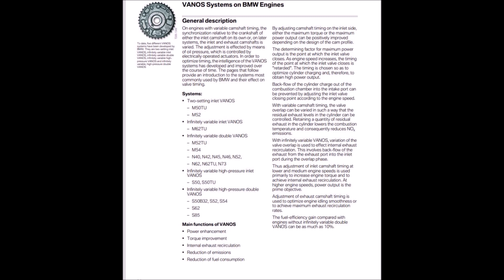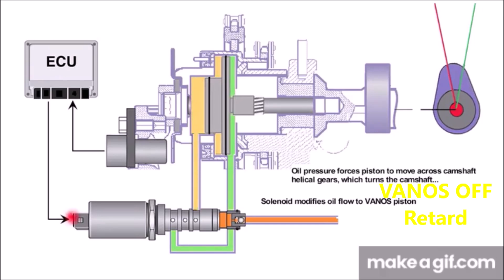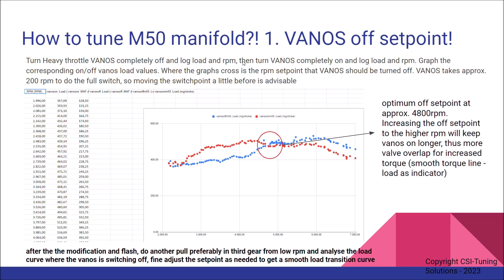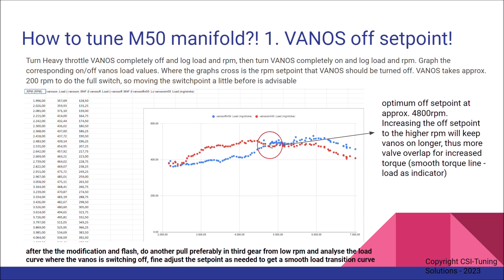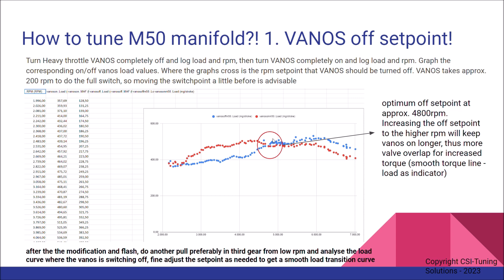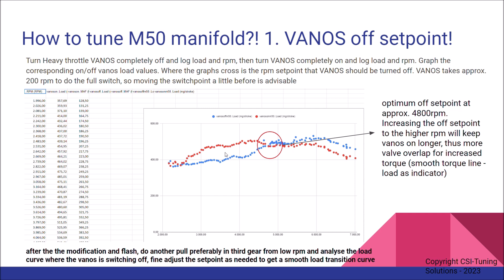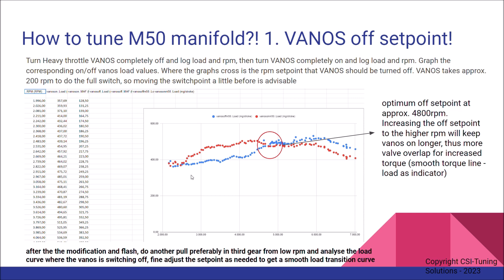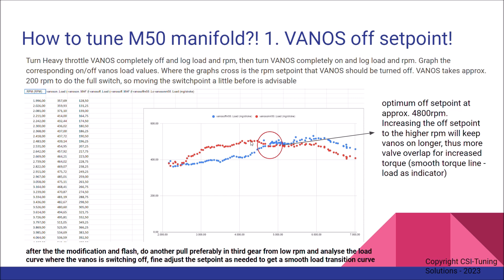S.I.P. - How to tune BMW M50 Manifold?! - MS41- A basic guide and summary -Part 4 - Vanos Tuning...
Part 1 of the video series - How to tune M50 Manifold?! - Intro

Part 2 - What is it and Why?

Part 3 - So You Wanna be a Tuner?!

S.I.P. - Part 4 - Vanos Tuning.

S.I.P. - Part 5 - The Fine Art of Fuel Tuning...

S.I.P. - Part 6 - - It is all about the Spark...

credits:
vanos gifs